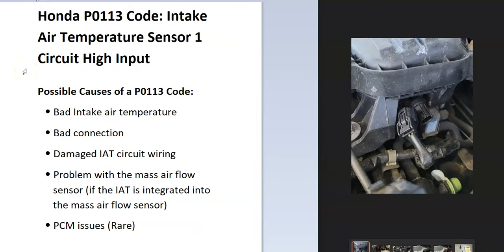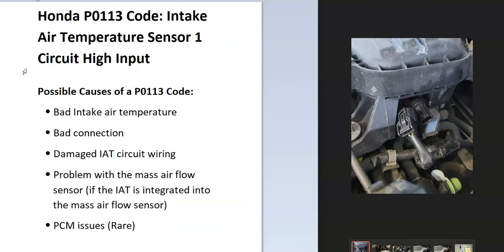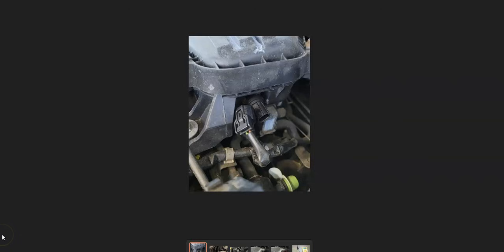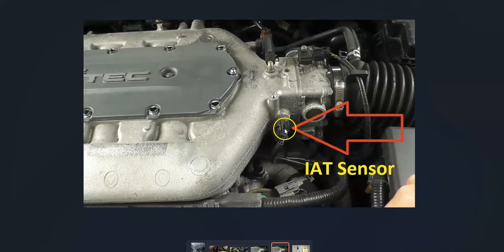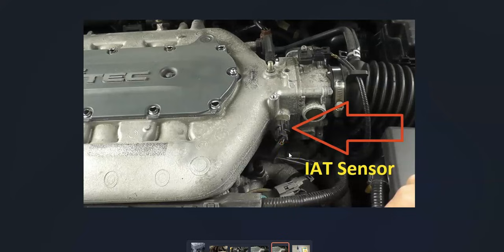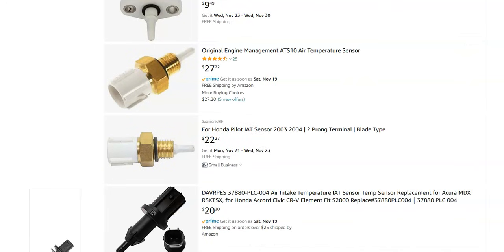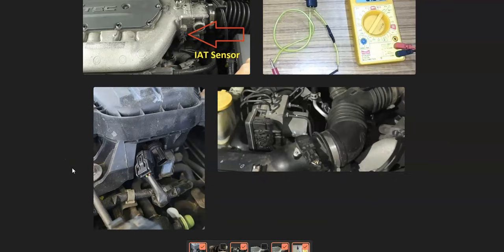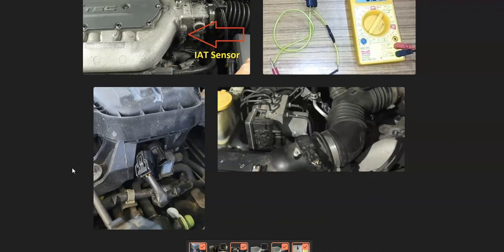How to Fix Honda P0113 Code: Intake Air Temperature Sensor 1 Circuit High Input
How to fix a Honda P0113 Code, "Intake Air Temperature Sensor 1 Circuit High Input."

Possible Causes of a P0113 Code:
Bad Intake air temperature
Bad connection
Damaged IAT circuit wiring
Problem with the mass air flow sensor (if the IAT is integrated into the mass air flow sensor)
PCM issues (Rare)